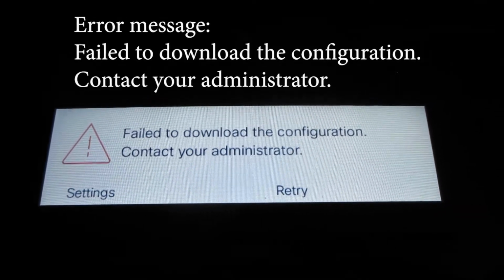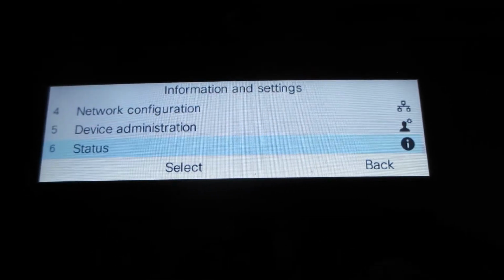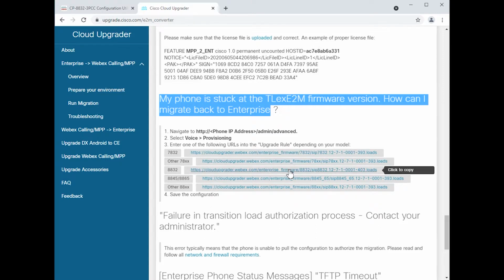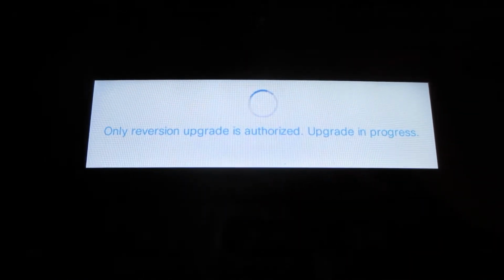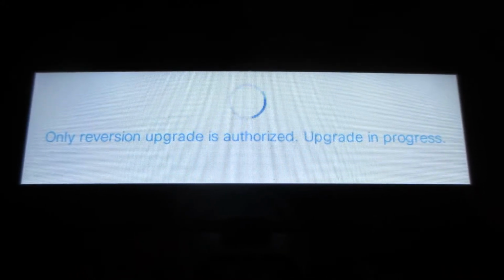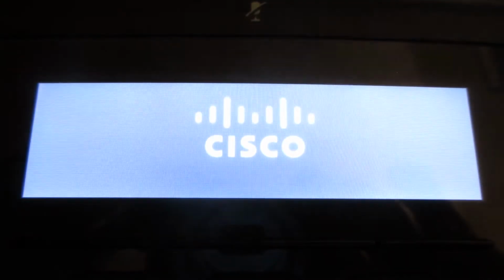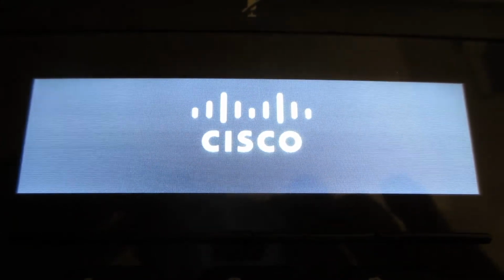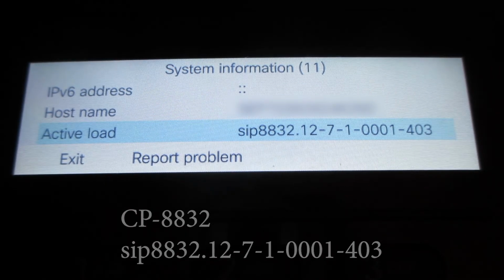Cisco IP phone is stuck at the TLexE2M firmware version, how to migrate back to enterprise firmware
This is a self help video that illustrates how to migrate back to enterprise firmware version if your Cisco IP phone is stuck at the TLexE2M firmware version after a failed firmware migration attempt.